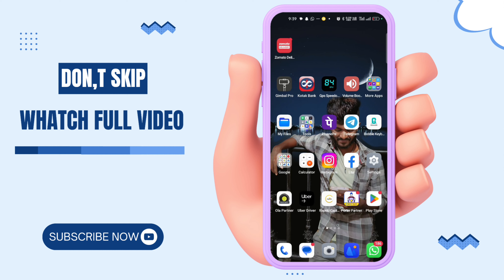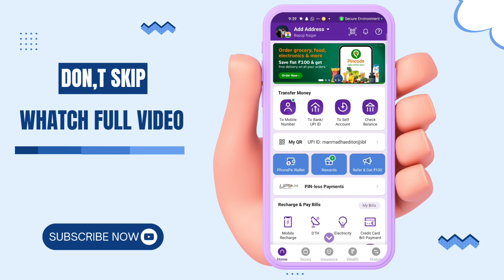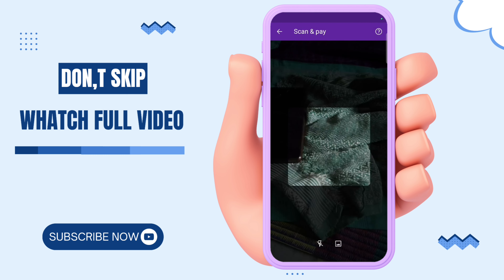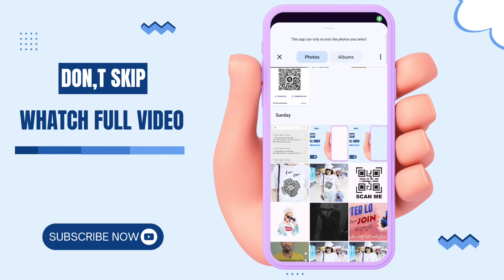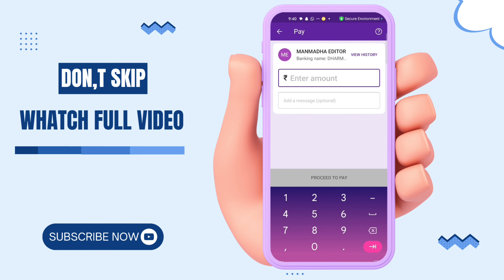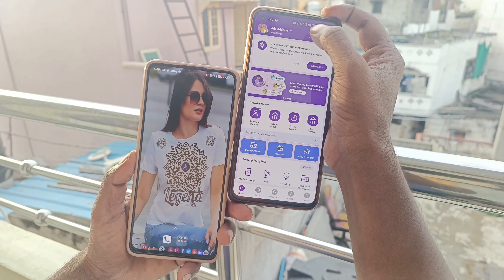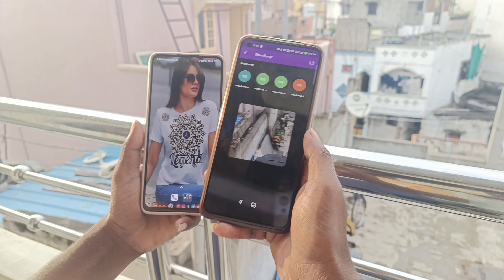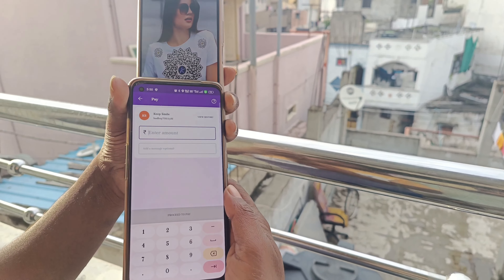rapido వాళ్ళ కోసం simple trick Payment QR Code Generator Simplify Transactions in an Instant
"Unleashing the Best Part-Time Earnings in Rapido:World of Part-Time Opportunities in Rapido

manivlogs website
download the filles

rapido registration

uber registration

uber driver app registration Earn 500 rupes extra bonus

Sign up and earn ₹500 extra after completing your first 30 trips.

హాయ్ ఫ్రెండ్స్.. నా పేరు manikanta...bike earnings అలాగే vlogs కి సంబంధించిన అన్ని విషయాలు అందరికి అర్థం అయ్యేలా తెలుగు లో అందించాలని నేను ఈ ఛానల్ మొదలు పెట్టాను.. మన ఈ ఛానల్ లో ప్రతి రోజు కొత్త విషయం నేర్చుకోవచ్చు .. ఈ ఛానల్ మీకు నచ్చితే షేర్ చేస్తూ subscribe చేస్తూ నాకు సపోర్ట్ చేస్తారు అని ఆశిస్తున్నాను...

  నేరుగా Phone ద్వారా సహాయం,సమాచారం కోసం క్రింద ఉన్న మా WHATSUP GROUP  ,Face book page, Twitter, Instagram లింక్స్ ని క్లిక్ చేసి, లైక్ చేసి, ఫాలో అవ్వండి.తప్పక సహాయం అందుతుంది..

WHATSUP GROUP…..

Follow this link to join my WhatsApp
group:

Mani Vlogs

 ✨✨Most papular videos ✨✨

Speed up your earnings with rapido

Unbelievable earnings from dunzo food delivery

How Earn money to porter

Uncle delivery earnings proof

Portee earnings per day 9hours

Uber earnings per day live proof

Porter branding information

Porter earnings per day

Porter out station orders information

"Unveiling the World of Part-Time Opportunities in Rapido!"

How to earn money onlinehow to make money onlineonline earninghow to earn money online for studentsWork from bike taxi rapido bike taxirapido captain earningrapido captain earningsrapido captain salaryrapido bike taxi salaryrapido bike taxi earningrapido bike taxi earningsrapido bike taxi teluguOla bikManivlogs Part time rapido

qr codeqr codeshow to scan qr codeqr code scannerHow to create own qr code for freehow to create qr codeqr code generatorfree qr code generatorqr code generator tutorialbest qr code generatorhow to create a qr codehow to make qr codehow to create qr codeshow to make a qr codeqr code for business cardqr code tutorialgenerate qr codeMani vlogsrapido bike taxirapido bike taxi salaryQr code generator Qr code editing